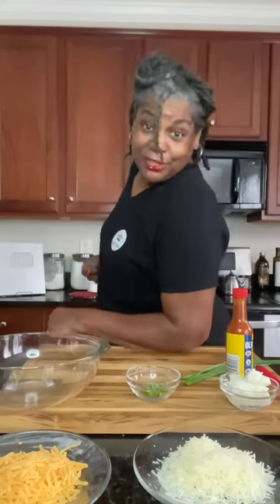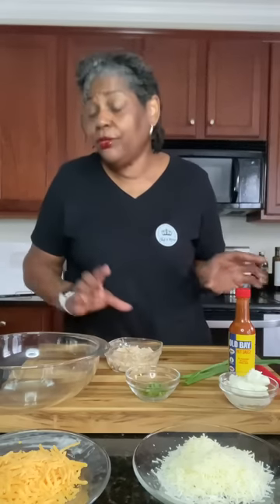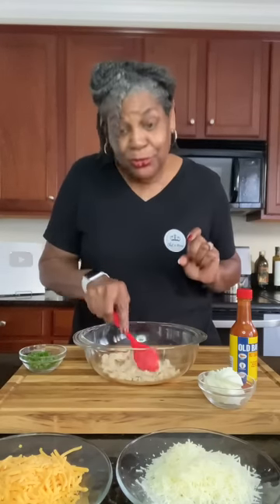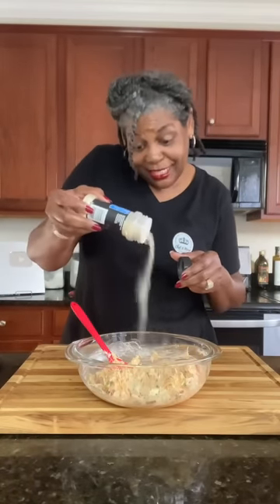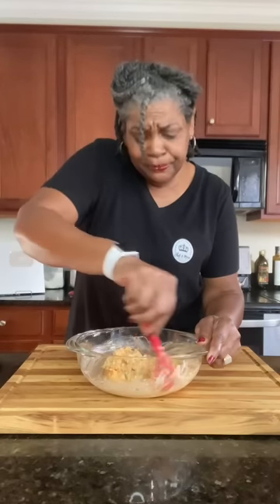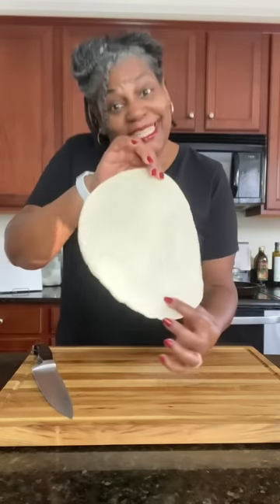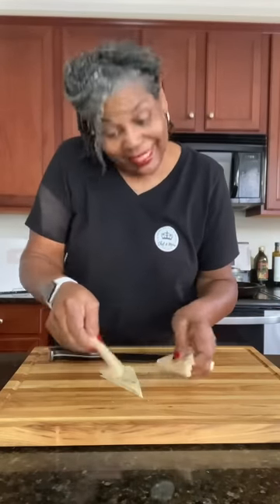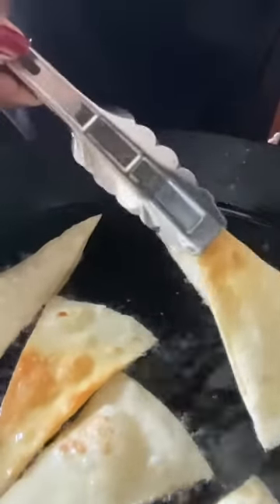The Only Chips & Dip Recipe You Need (No One Can Resist it)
These homemade Chips are light in texture and extra crispy!  The Dip has a little kick to it and no one can resist it.  Its the only chips & dip recipe you need.

You get member badges by your name, exclusive content & much more!

This recipe is so, so delicious!  And its super easy to make too which is why I love it so much. If you like Casseroles this will easily become your new go to recipe!

Access my store from the home page...scroll left to get your
"...Come with me I'll show you what to do" T-shirt today!

Buffalo Chicken Bacon Ranch dip with Homemade Chips
Ingredients:
1 cup shredded left over chicken
1/4 cup Old Bay Hot Sauce (or hot sauce of choice)
1/4 cup Ranch salad dressing
1/4 cup green onions (chopped and divided)
4 oz cream cheese (softened)
1/2 cup Mozzarella and Provolone cheese (shredded)
1-2 slice cooked and crumbled bacon (optional)
1/2 cup Sharp cheddar cheese (shredded)

Bake in preheated oven 400 degree Fahrenheit, 204 Celsius